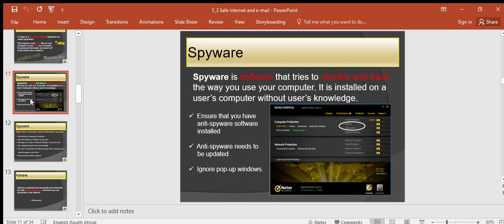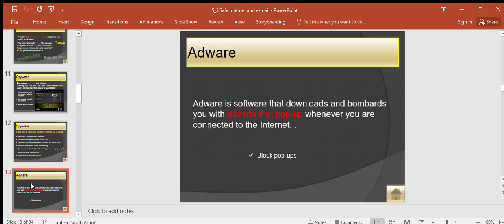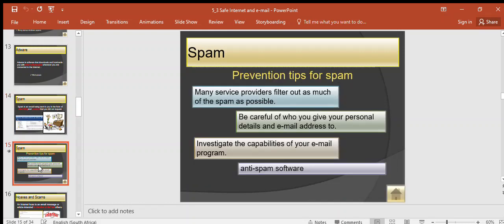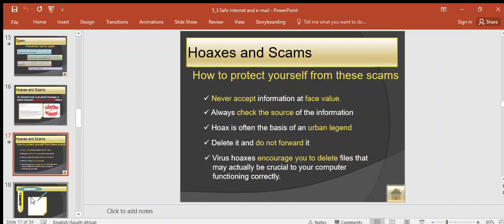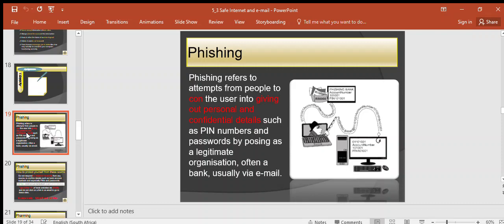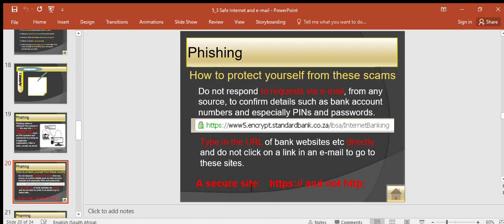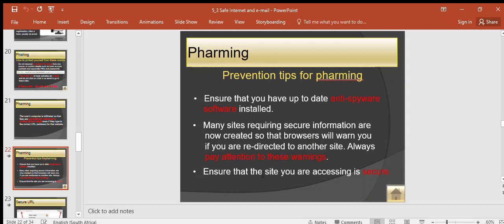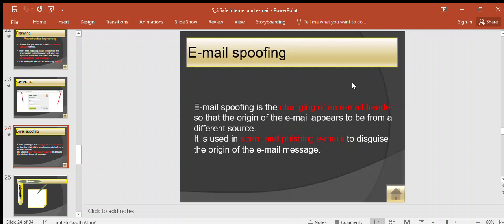Grade 10 IT Safe Internet and e-mail 2